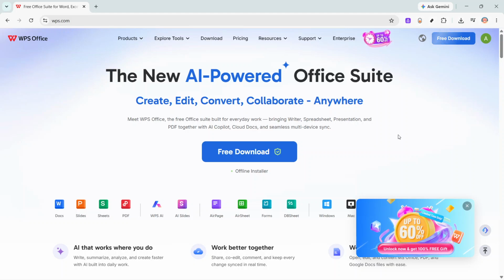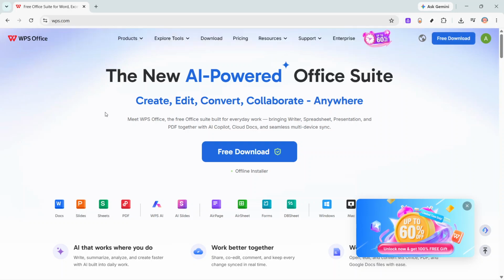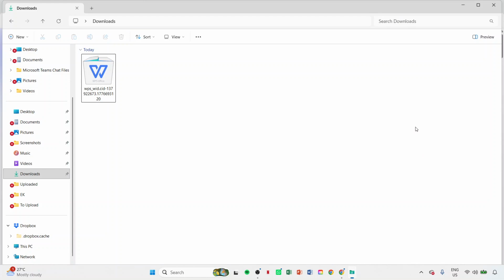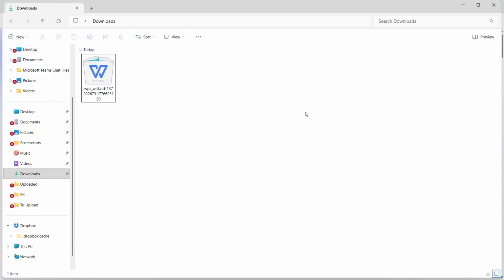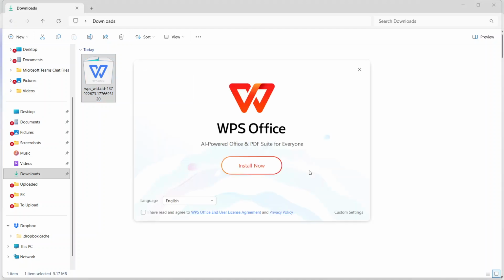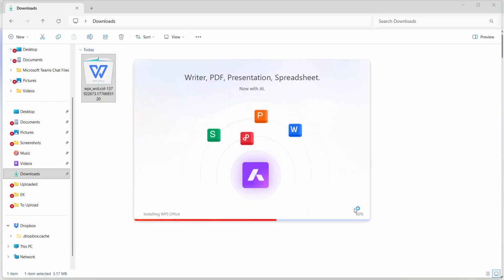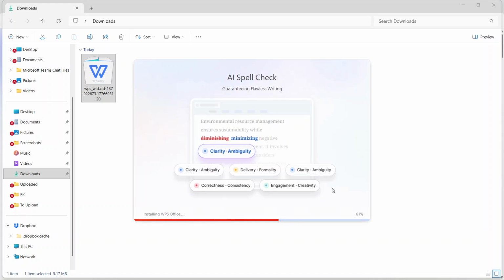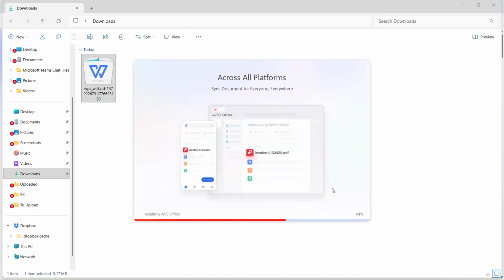How to Install WPS Office in Windows 11 [2026] | Step-by-Step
Learn exactly how to install WPS Office in Windows 11 using the latest updated method that actually works in 2026. This tutorial walks you through downloading the correct installer, running the setup wizard, and getting WPS Office fully configured on your Windows 11 PC. Whether you're setting it up for the first time or reinstalling after an issue, this guide covers every step clearly so nothing gets missed. We'll also show you how to handle any common prompts or permissions Windows 11 throws at you during installation. No third-party tools required — just the official installer and a few simple clicks.